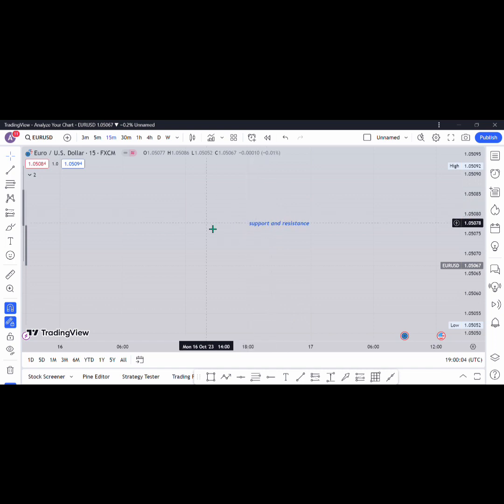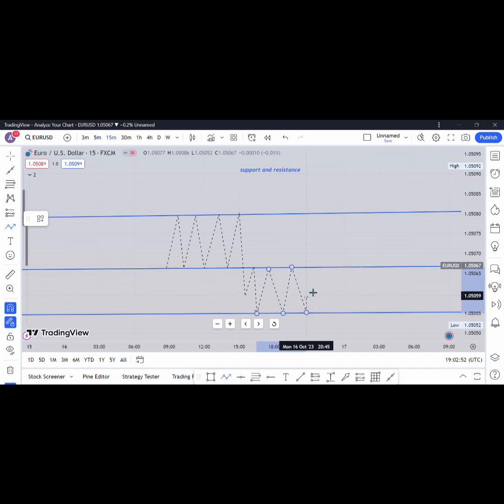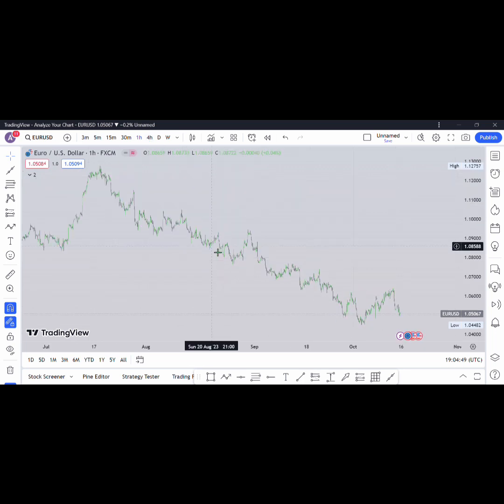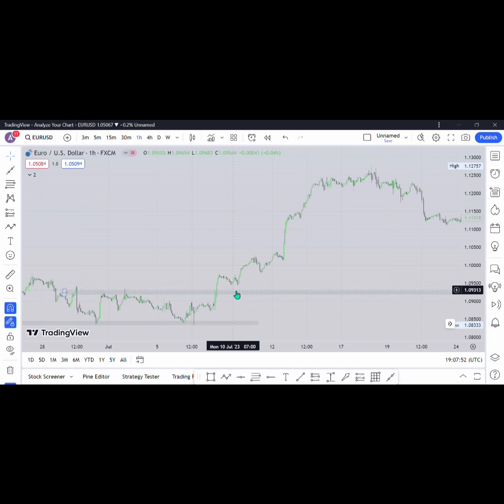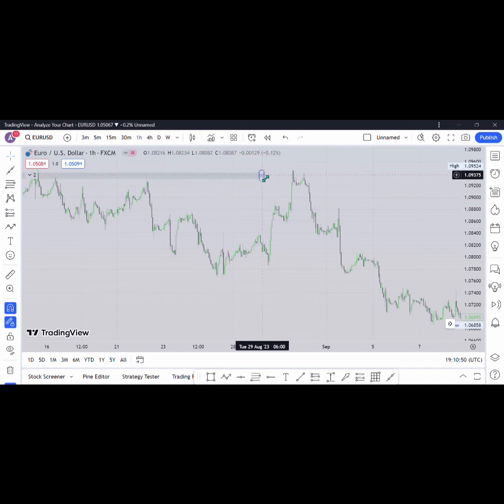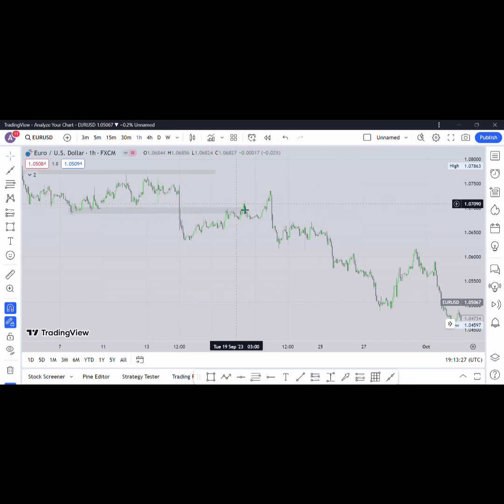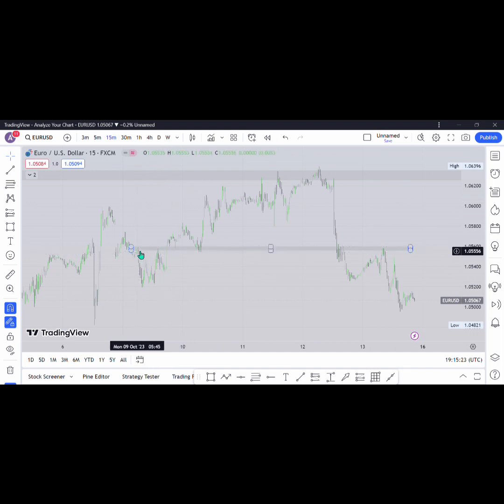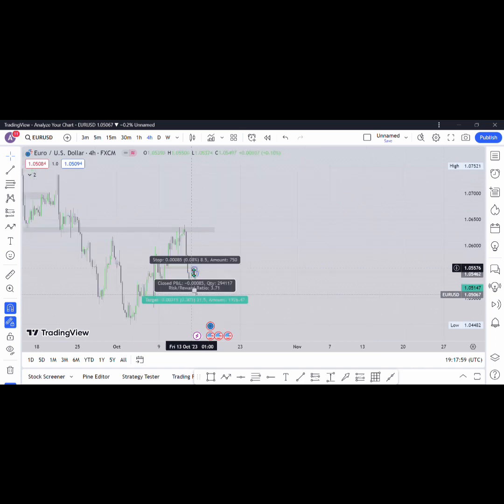BREAK DOWN ON HOW TO SPOT OUT VALID SUPPORT AND RESISTANCE